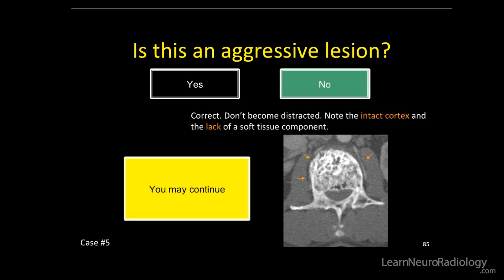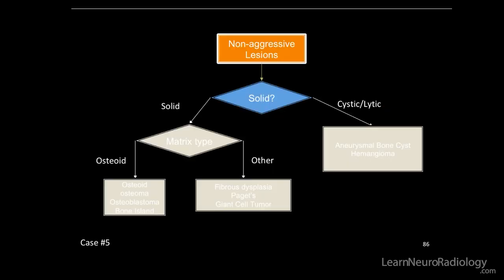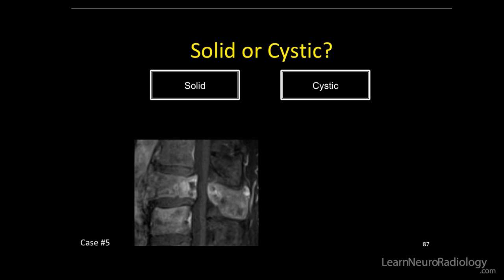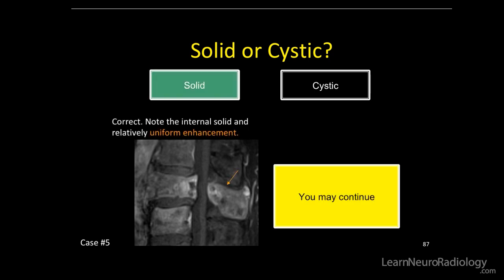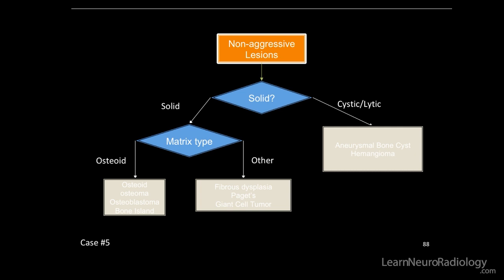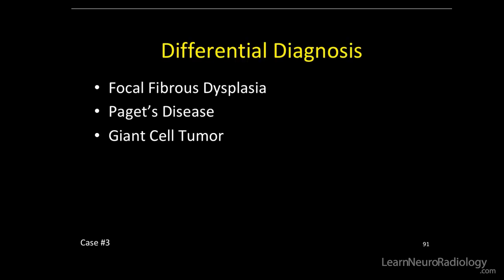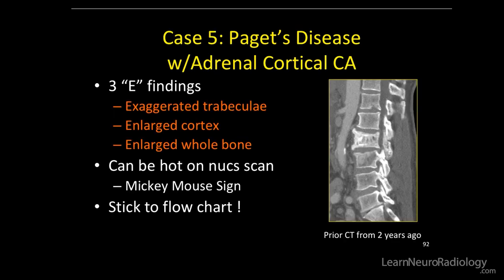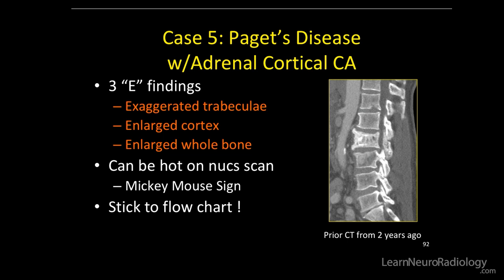Neuroradiology spine lesions - Case 5 - nonaggressive choice - Choose your own adventure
Today Michael Hoch brings us a structured approach to spine lesions.

This is the fifth of five unknown cases. While this patient has a history of metastatic disease, this lesion does not have any overtly aggressive features. The cortex is not destroyed, and there is no significant soft tissue mass. It is predominantly nonaggressive.

For nonaggressive lesions, other features you should think about are:

Is the lesion solid or sysstic/lytic - solid
Whether there is osteoid matrix - no

This lesion is characterized by Exaggerated trabeculae, Enlarged cortex, and an Enlarged whole bone, which are the three “E”s of Paget’s disease. While the patient did have a malignancy, this was a relatively indolent appearing lesion.

The diagnosis is: Paget’s disease